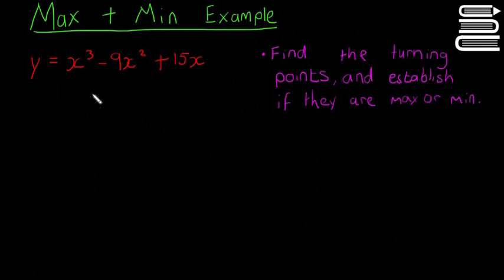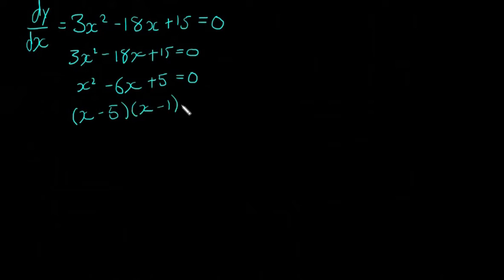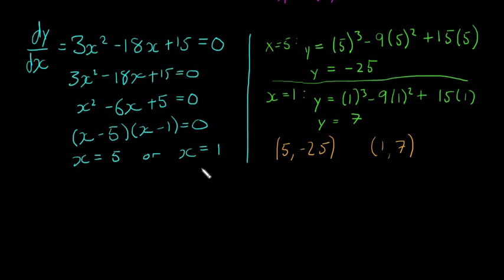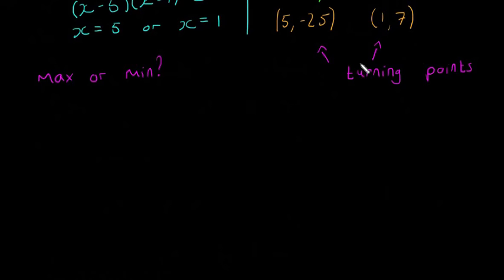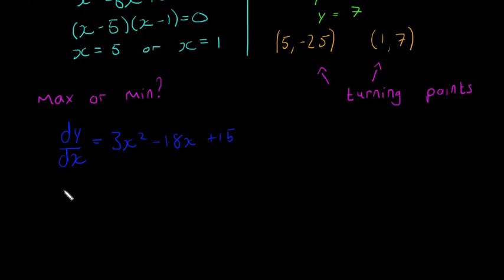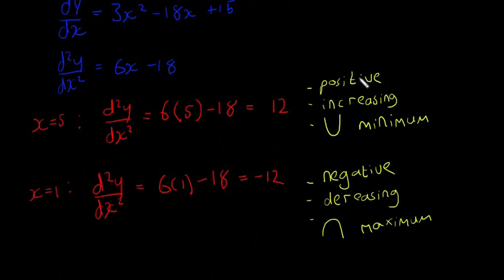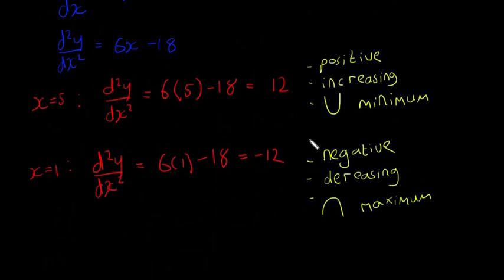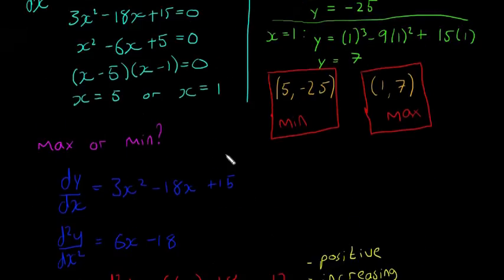Leaving Cert Maths - Calculus 19 - Maximum and Minimum Example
An example, for the methods in the last two videos.